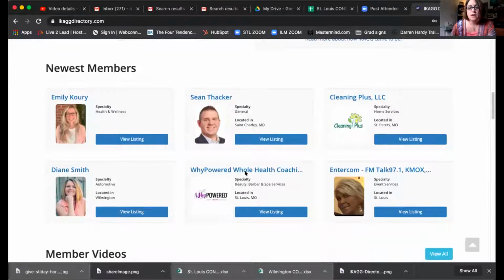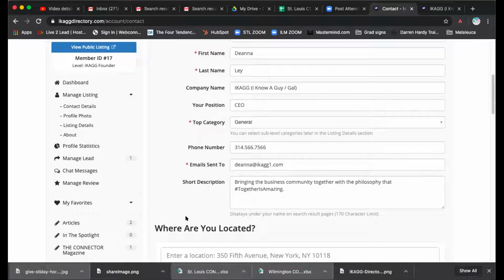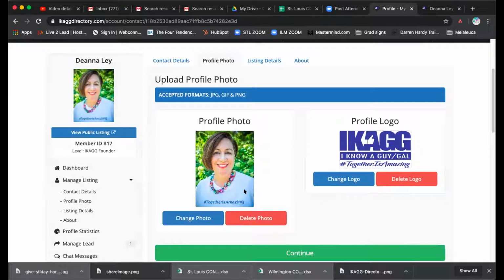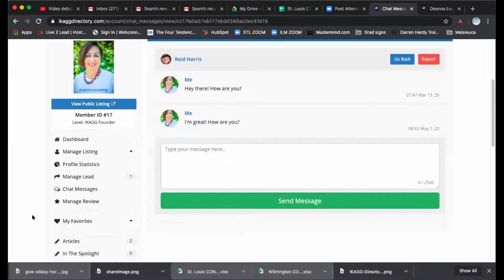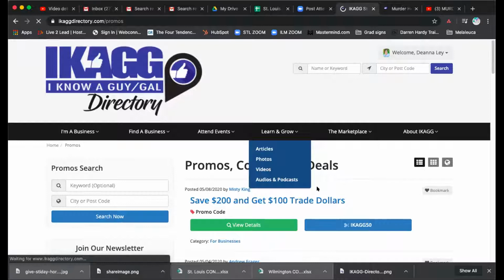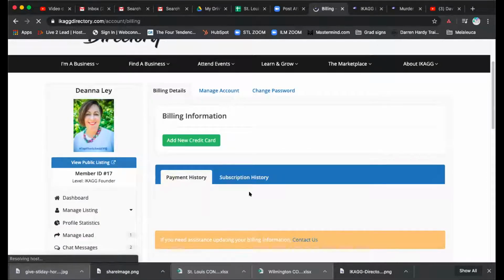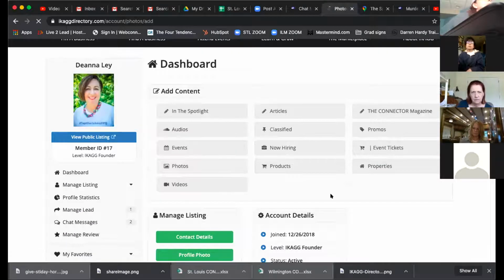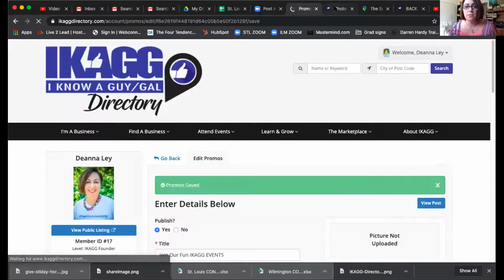IKAGGdirectory.com - In-Depth Directory Training - Set-Up and Advanced Features of Your Profile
In this video, IKAGGdirectory.com members will learn the features of this amazing directory website, as well as how to set up their profile from start to finish. We will go over some of the basic and more advanced features of the directory and share with members how to build a robust profile so users can find them easily and build organic SEO to help them stand out in search engines.

Training facilitated by:
Deanna Ley, CEO and Founder of IKAGG (I Know A Guy / Gal)